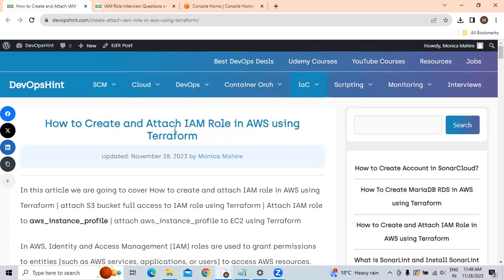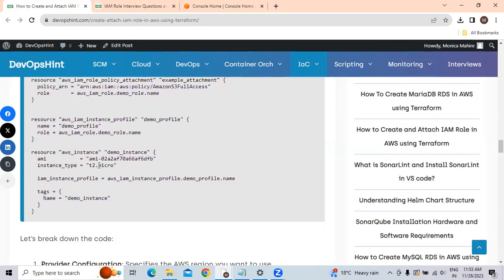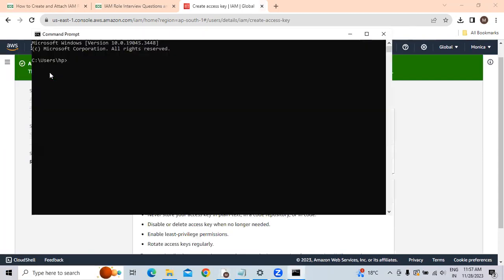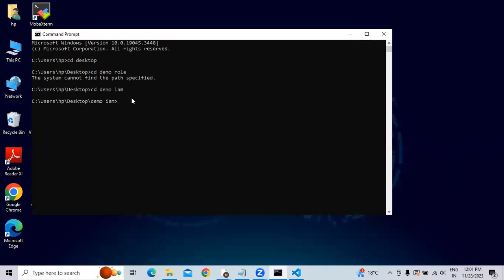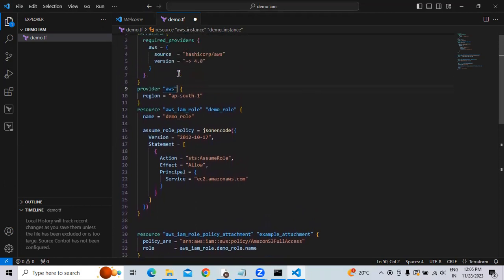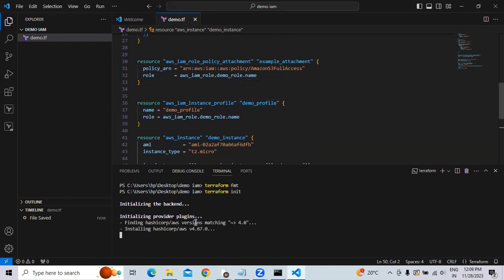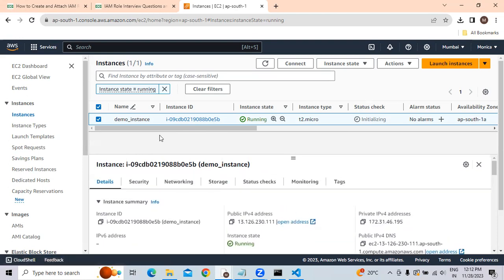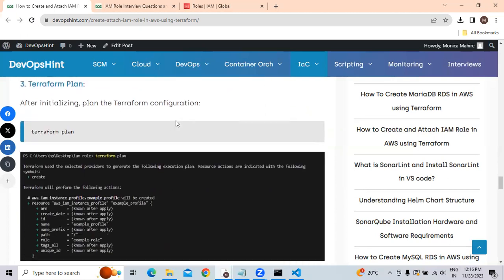How to Create and Attach IAM Role in AWS using Terraform | Terraform with AWS Tutorial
In this article we are going to cover How to Create and Attach IAM Role in AWS using Terraform | Terraform with AWS Tutorial | Terraform Tutorial
0:00 Create IAM user and configure in AWS
10:00 Create and Attach IAM Role in AWS using Terraform

Please find step by step article How to Create and Attach IAM Role in AWS using Terraform